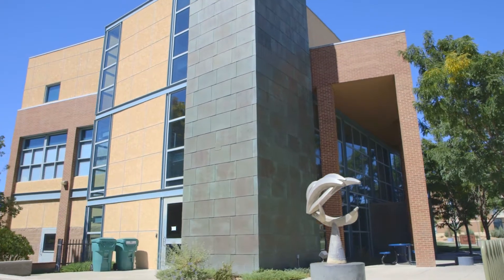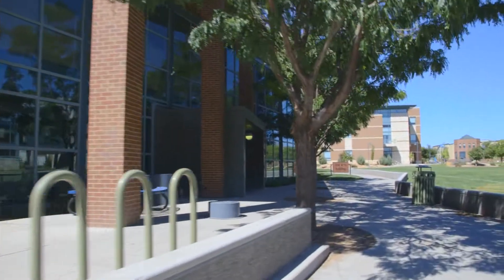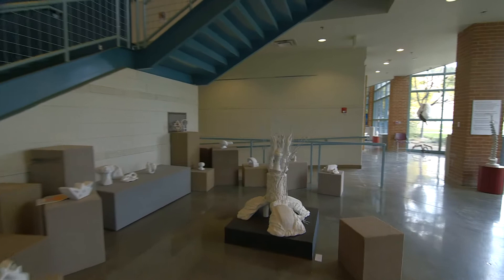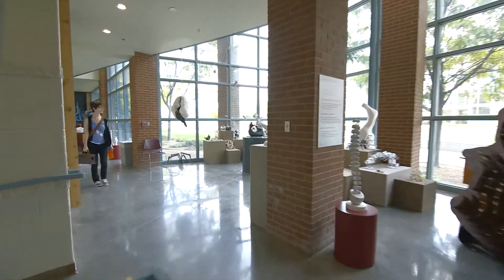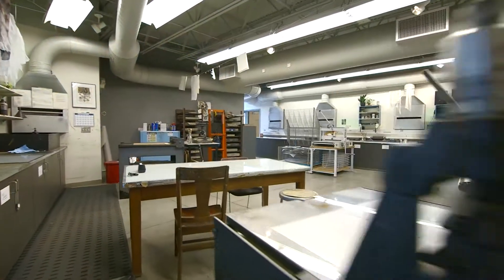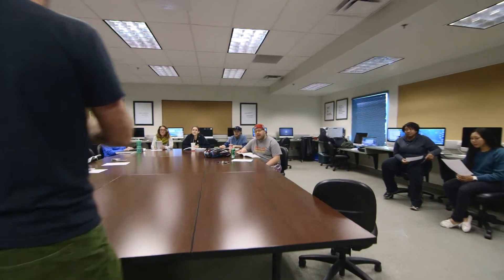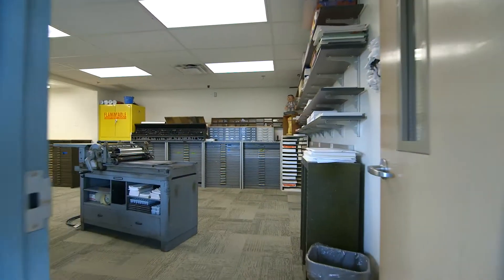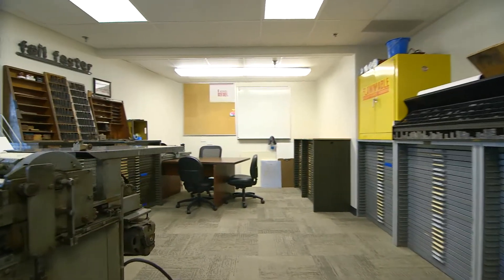Fine Arts Building | Colorado Mesa University